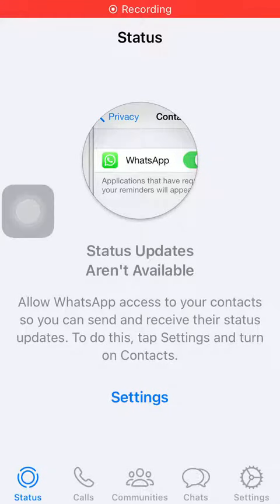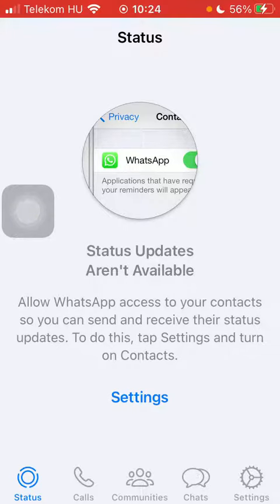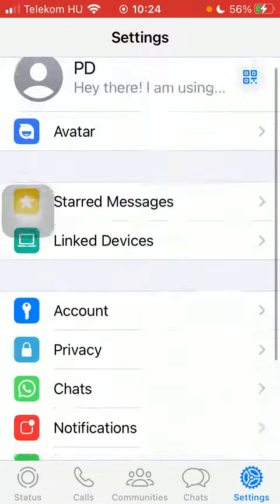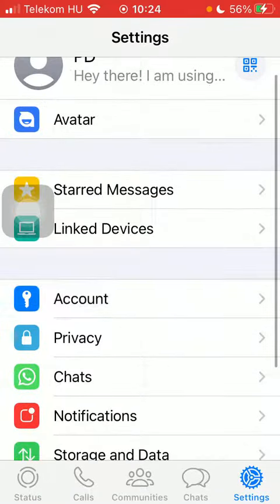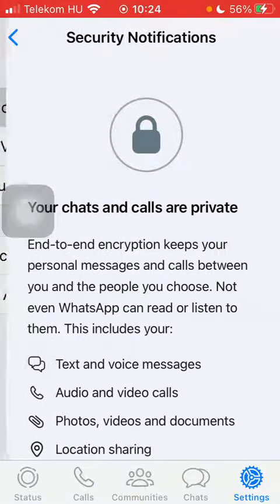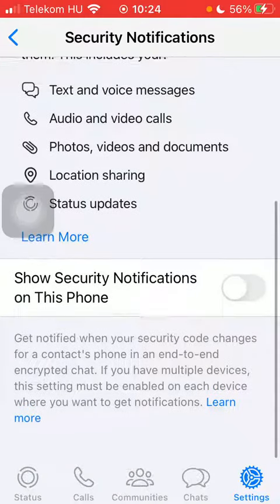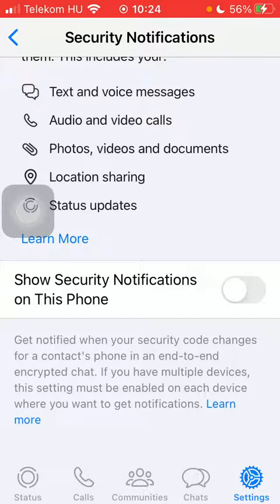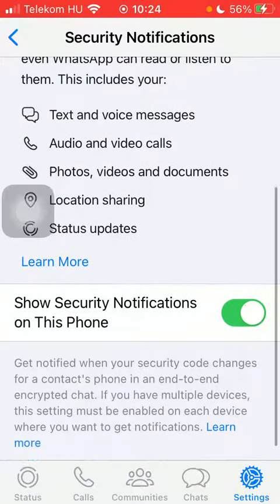How to show security notifications on WhatsApp?